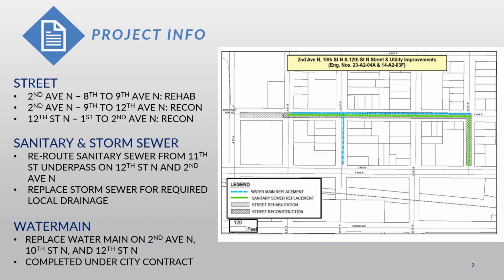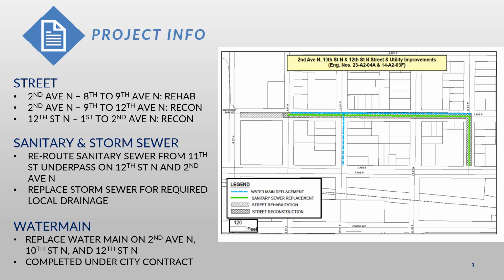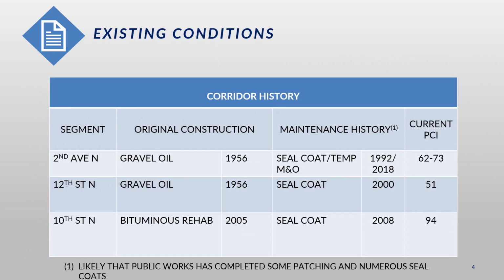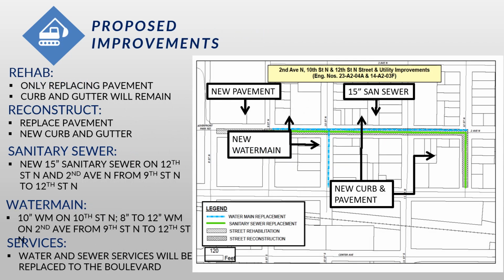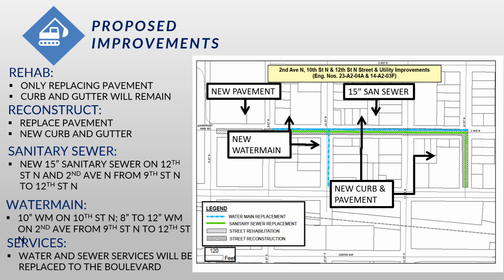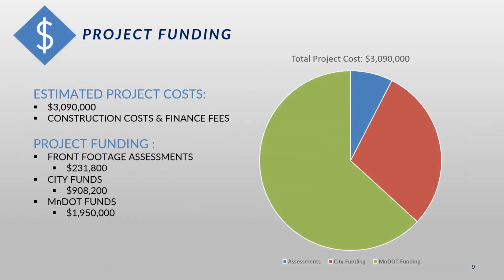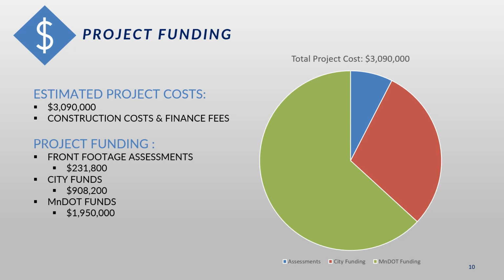23 A2 04 Public Information Presentation Audio Added